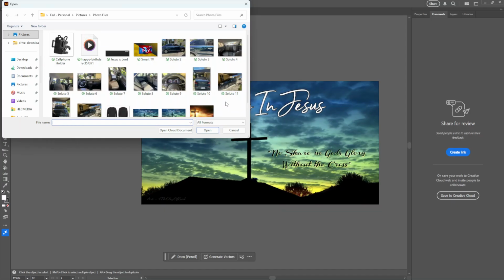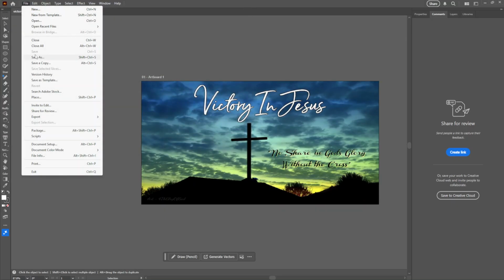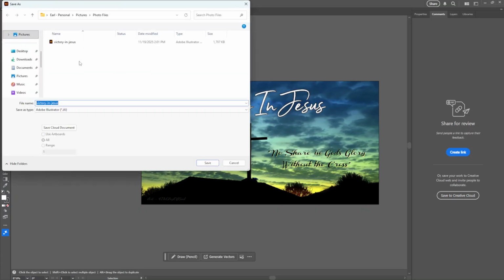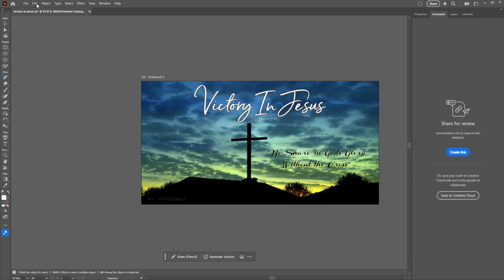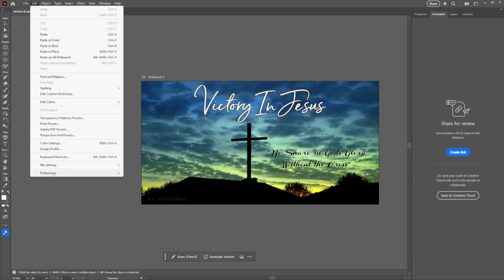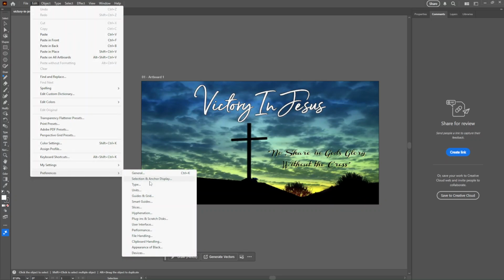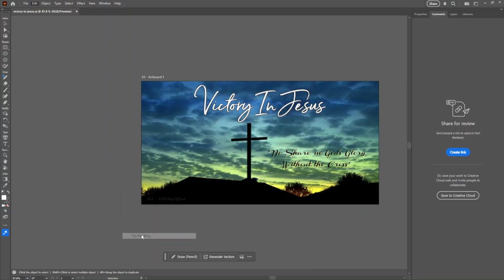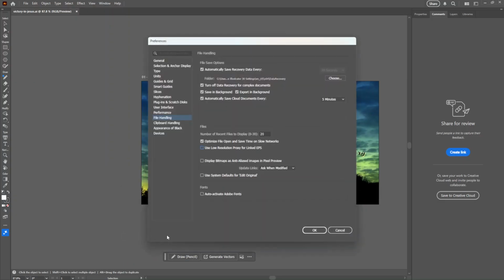How To Recover Unsaved File In Adobe Illustrator [2025 Guide]